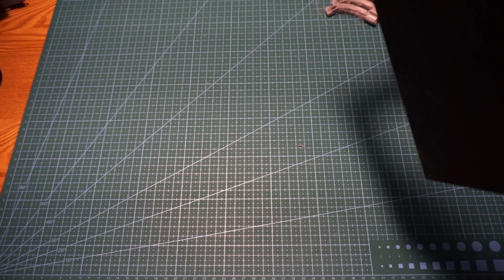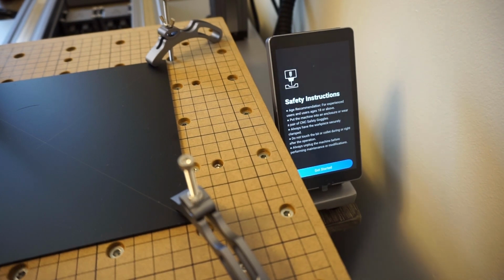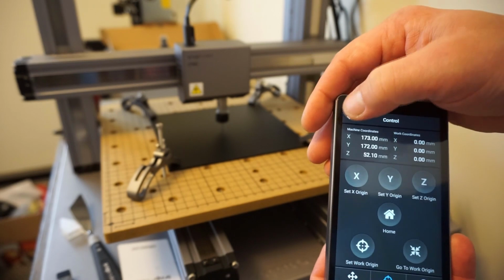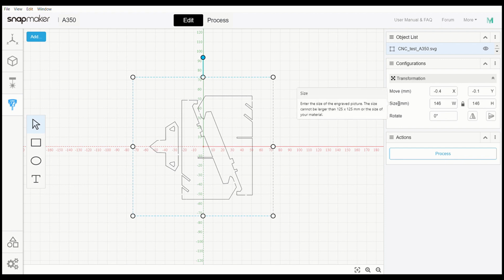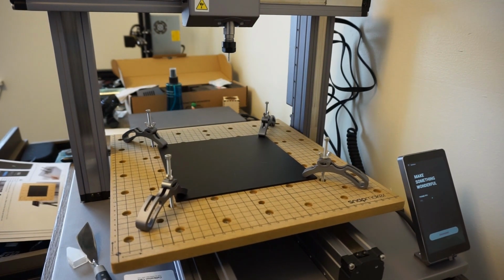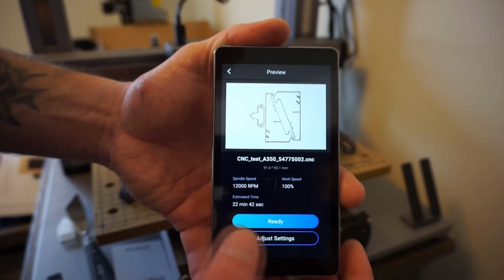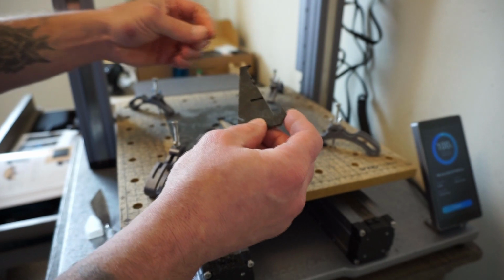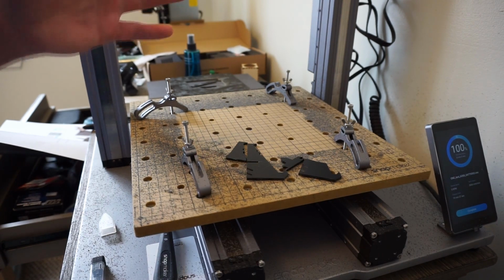SNAPMAKER 2.0 CNC RUN GUIDE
This is going through almost literally everything I could think of on trouble shooting and error proofing running the CNC test. There's a lot of variables to this on the work surface, work piece, and tooling head that I tried to look around the learning curve to prevent any failure in running this but not everything is as it seems through the software, use guide, and pre-sets established for this process. This video is slightly lengthy but there's a lot of going over measurements, parameters, and useful info you may not know. I'd recommend watching the majority of it if you're knew to desktop machines, CNC, or setting up light machinery.